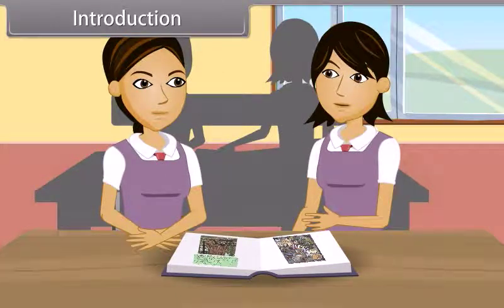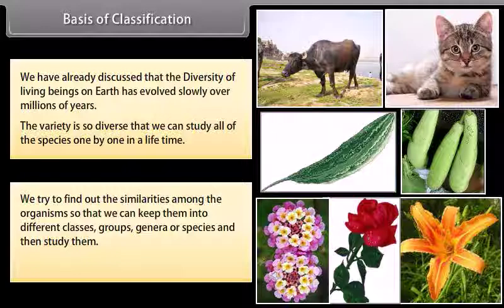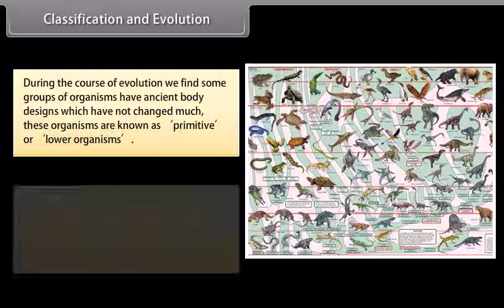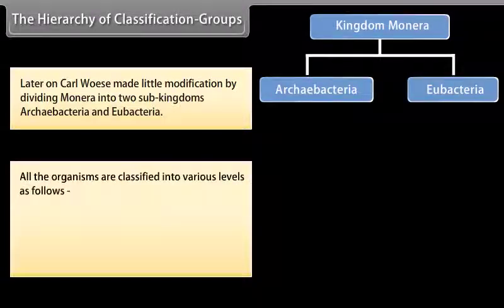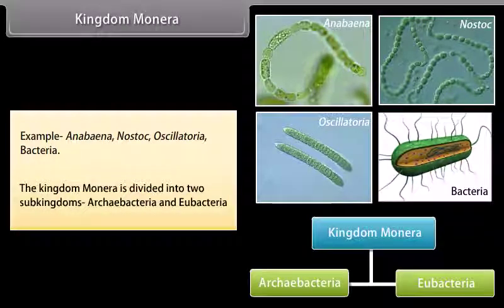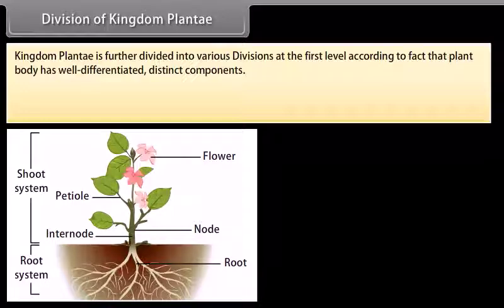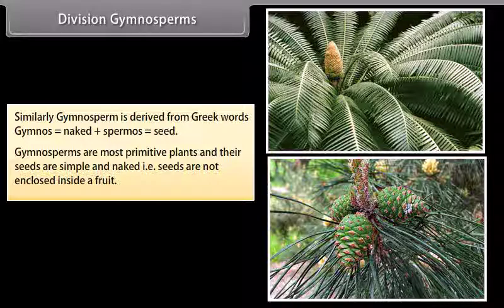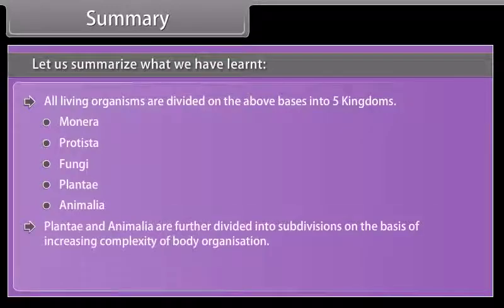Diversity in Living Organisms I (Class-9-Biology-Lang-eng)